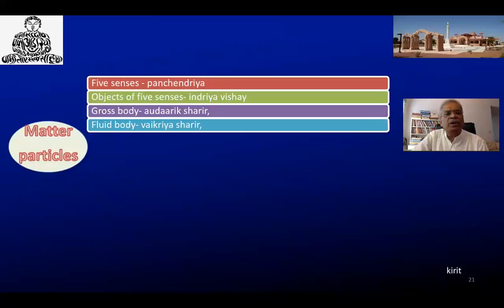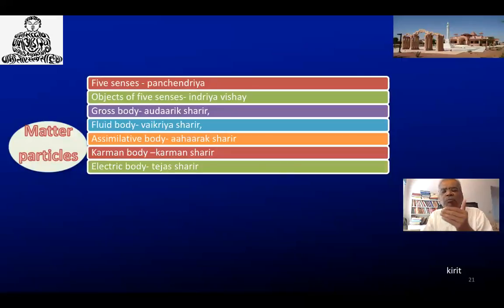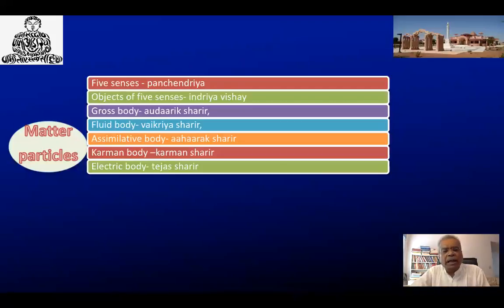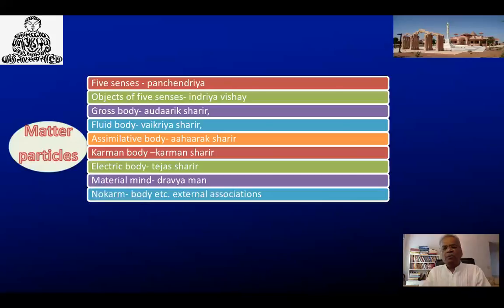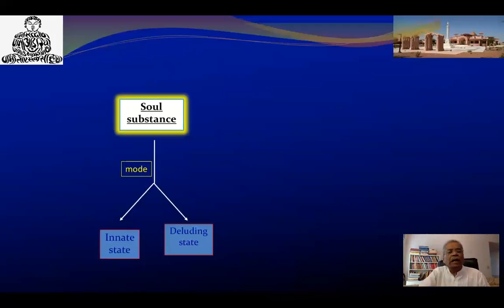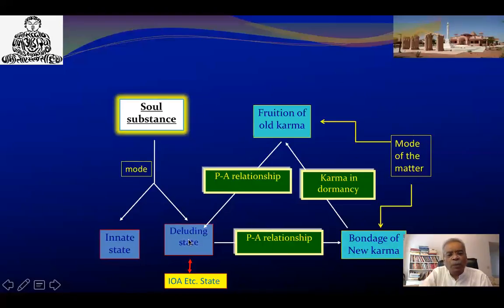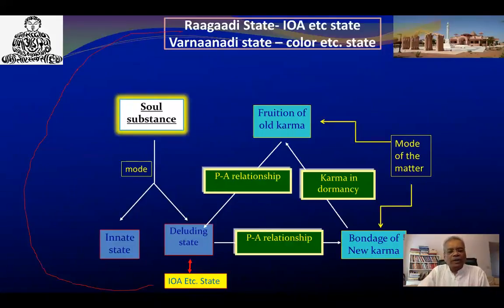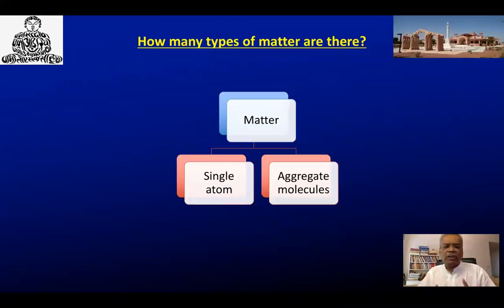2016 04 12 17 29 49 substance16 matter 5